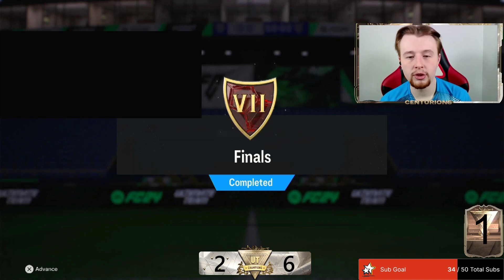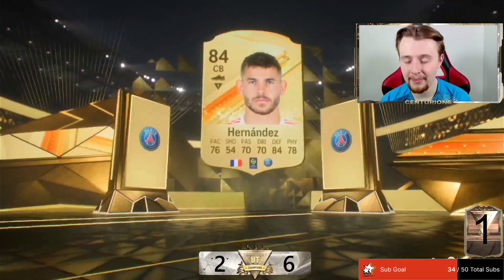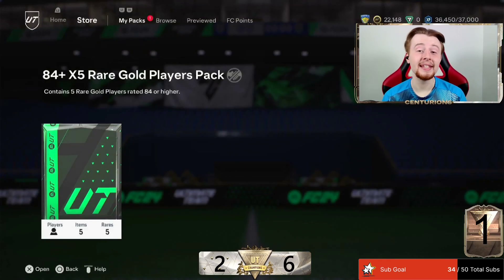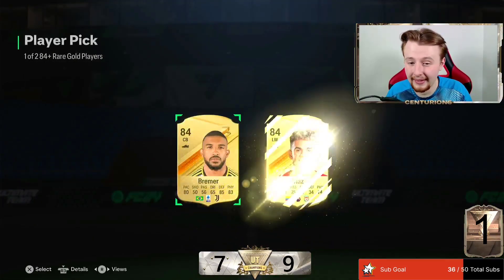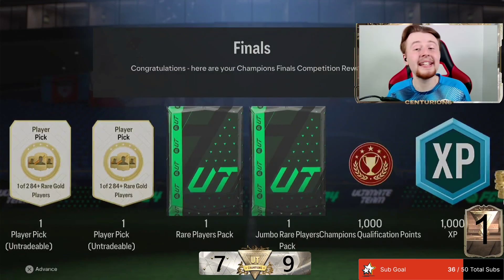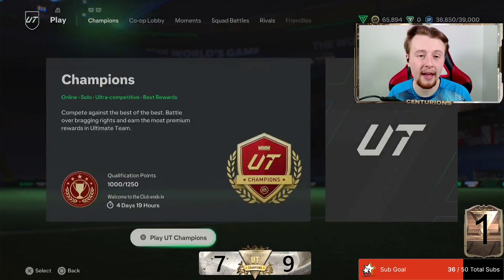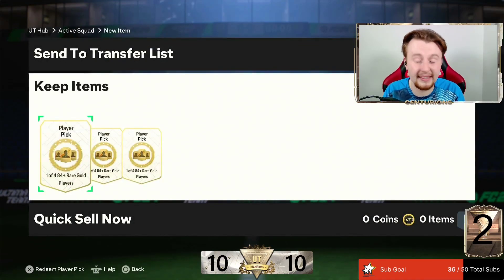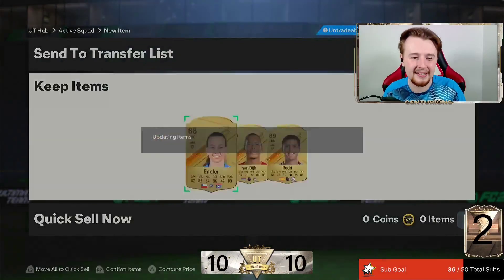WE PACK AN INSANE CENTURIONS ICON AND HERO FROM CHAMPS REWARDS!!!! WL REWARDS OPENING!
In todays video we open WL rewards and we pack an insane centurions icon and hero in champs rewards!!!

Socials📷